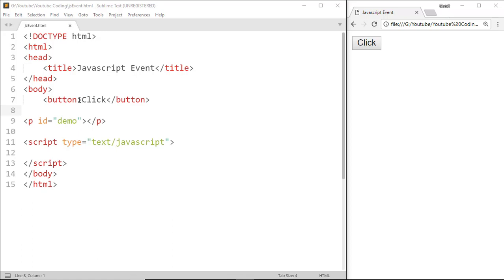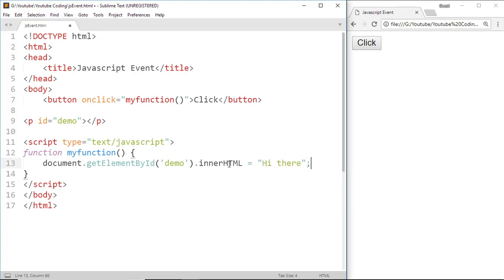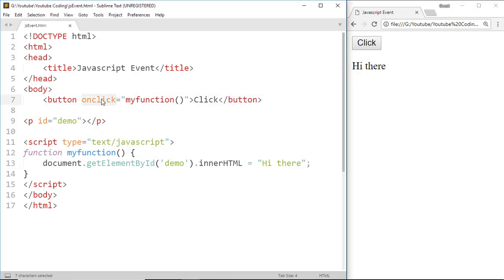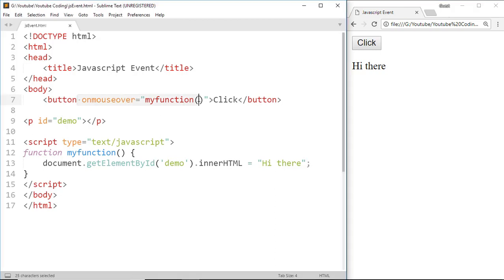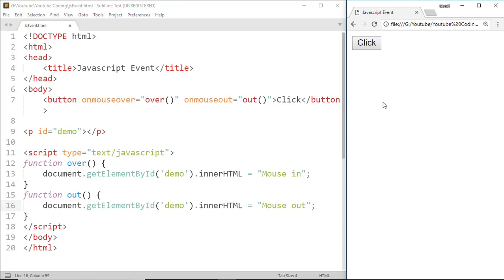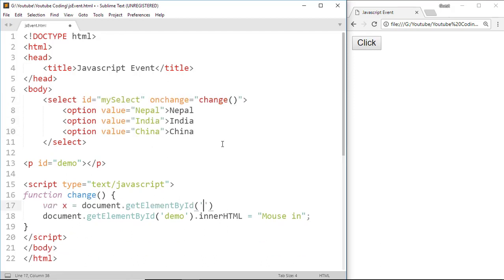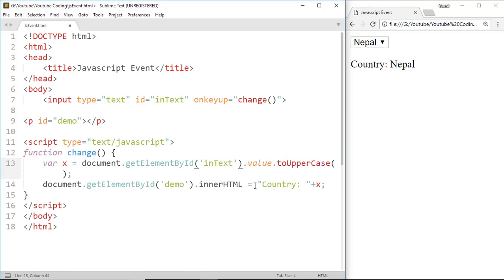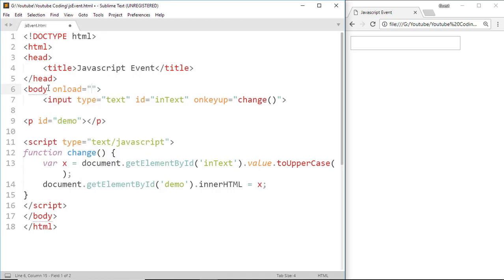Learn about 6 common JavaScript Events under 4 min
In this tutorial, you will learn about 6 popular Javascript events just within a 4 min. Easy tutorial.